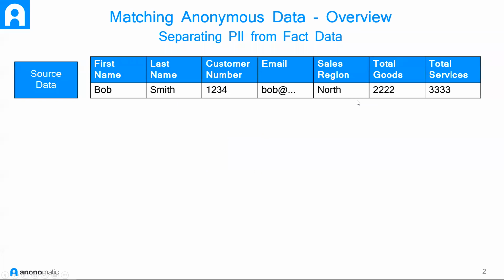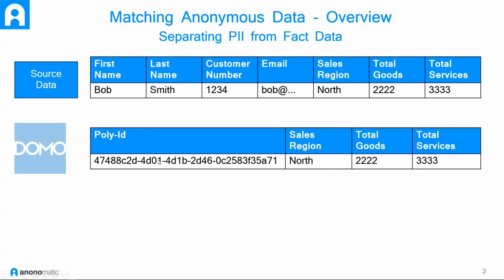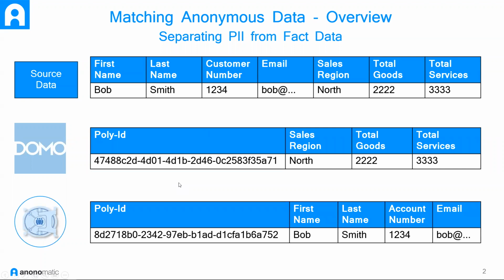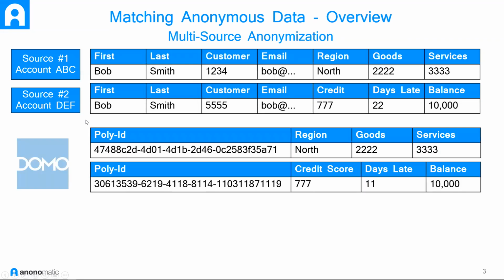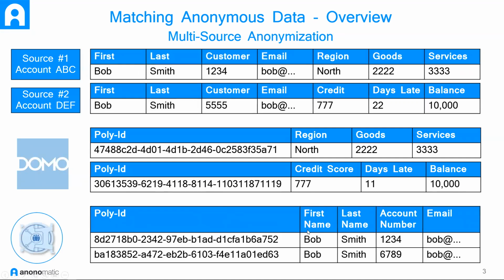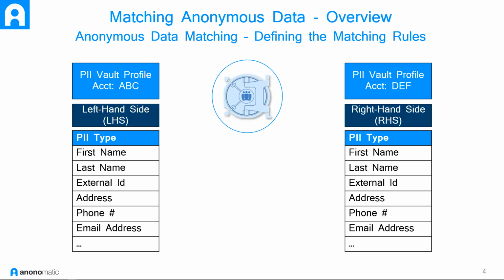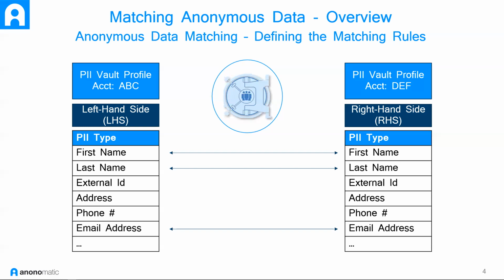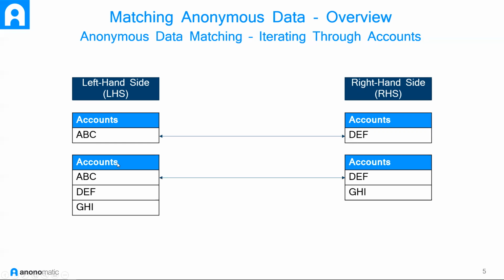#6 - Anonymous Data Matching #1 Conceptual Overview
Learn about Anonymous Data Matching, along with why the PII Vault plugin for Domo Workbench needs to be configured the way it does